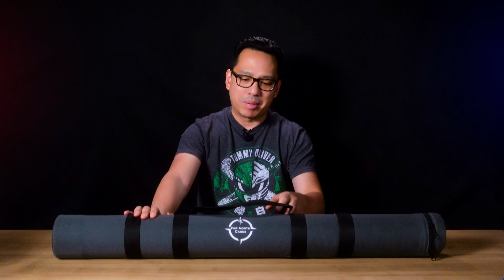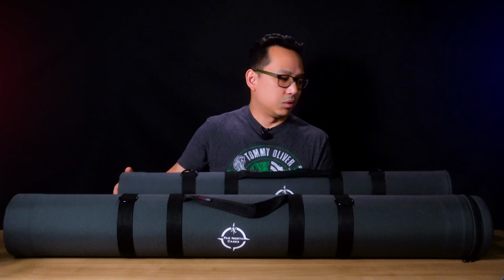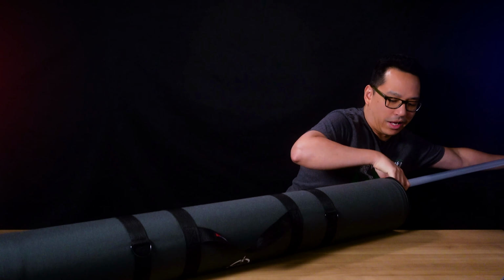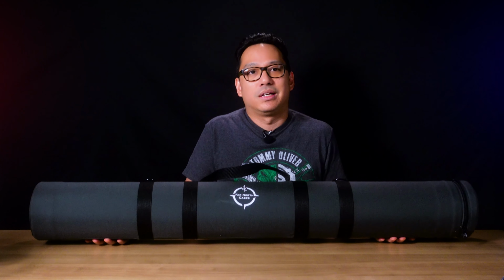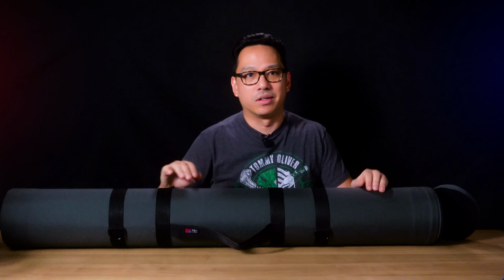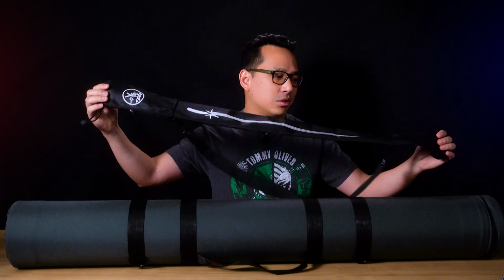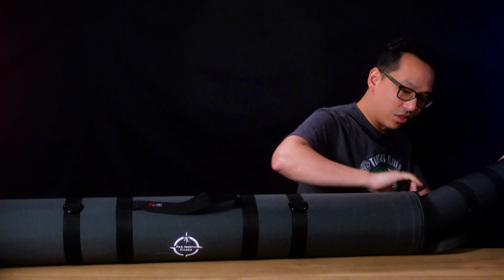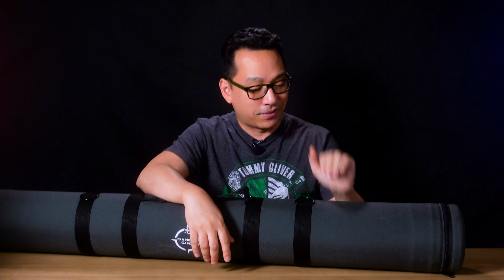Is this the world’s BIGGEST lightsaber case?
PRODUCT LINKS

Custom Case Specifications:
- 6-inch diameter (supports 6-8 lightsabers)
- 47-inch length (supports 44-inch long blades, or total saber length)
- (2) 14-inch hilt pockets
- Charcoal color

Original Case Specifications:
- 4-inch diameter (supports 2-3 lightsabers)
- 39-inch length (supports 36-inch long blades, or total saber length)
- Charcoal color

YDD Lightsaber Sheath
Cosmo Lightsaber Carrying Bag

Sony ZV-1 Vlogger Camera (front)
Sony HandyCam FDR-AX100 (overhead)
MOVO LP4 omni-directional lav microphone
Weelyte RGB wifi camera light (backlight)
NEEWER 660 LED panel pair
NEEWER softbox diffuser
K&F camera stand